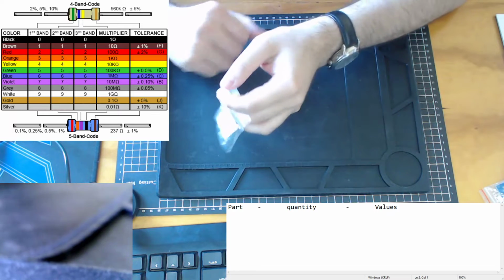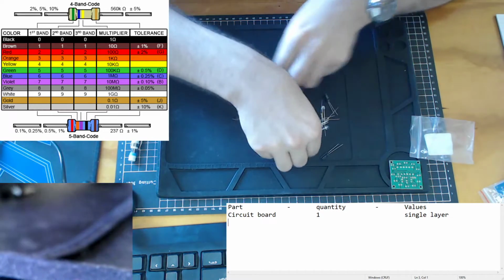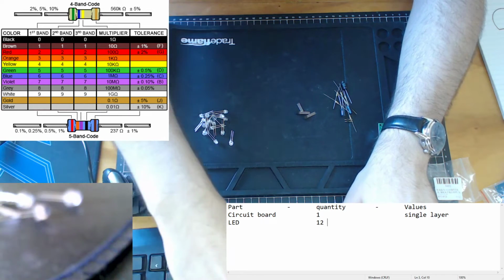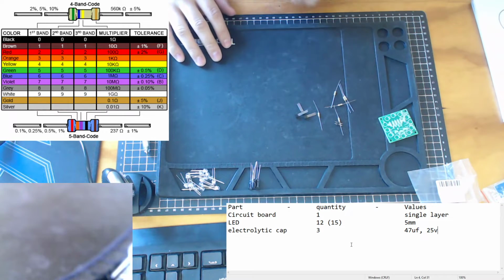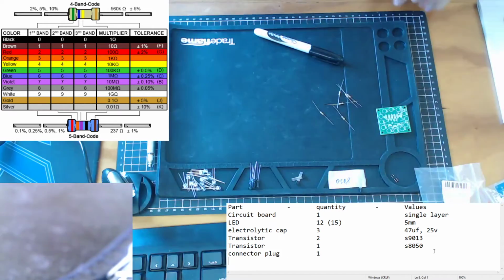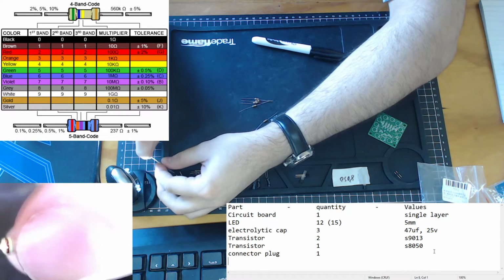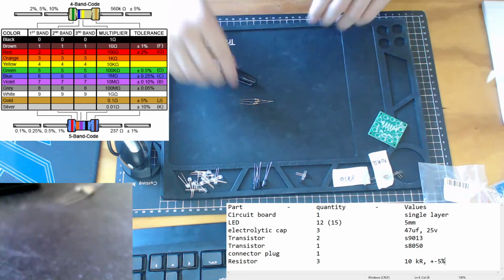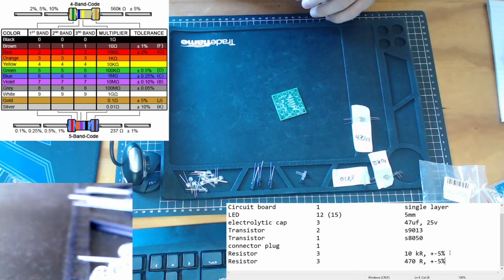Electronics Tutorial Ep2 Stocktake